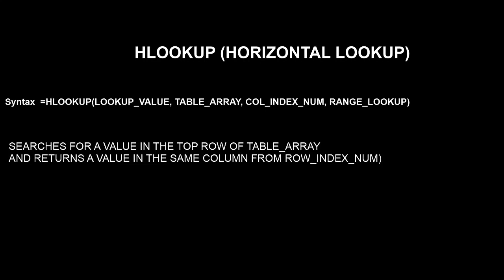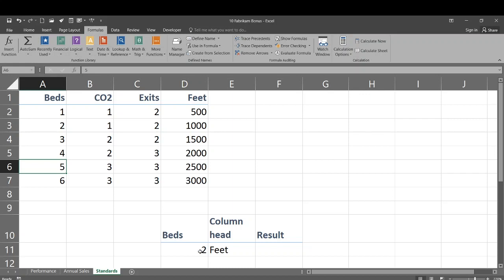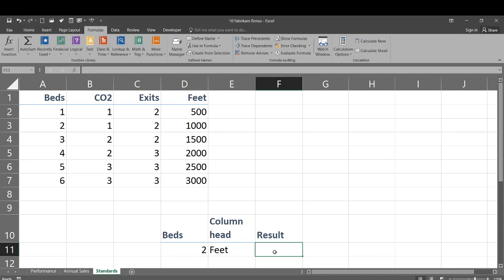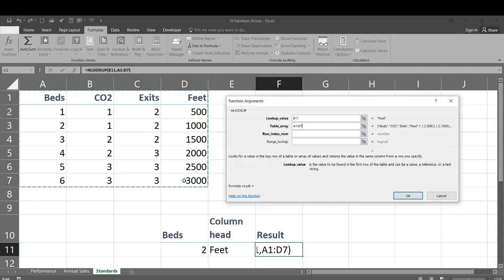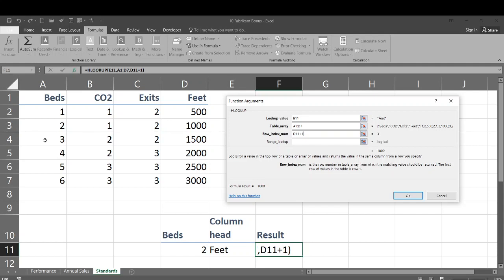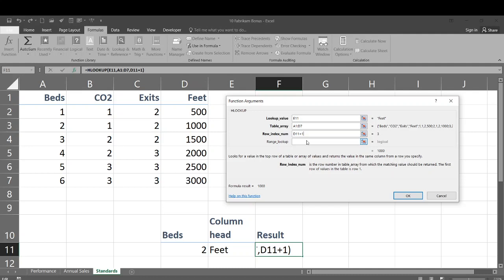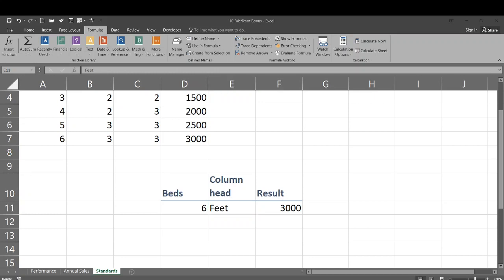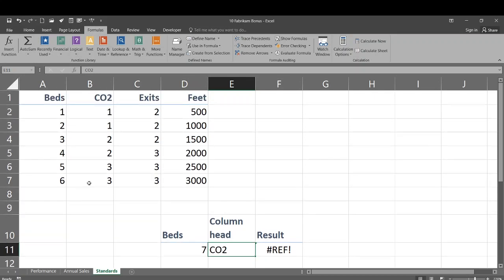Excel 2016 Use the HLOOKUP Function (Horizontal Lookup)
In this video, I demonstrate how to use the HLOOKUP or horizontal lookup function in Microsoft Excel 2016.